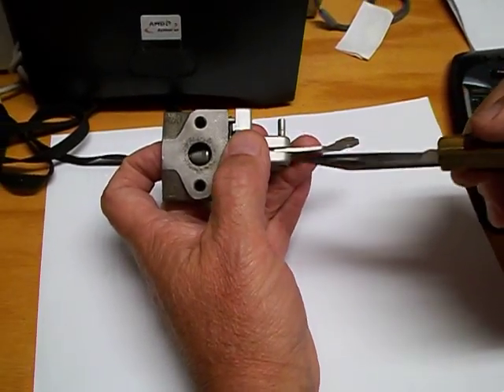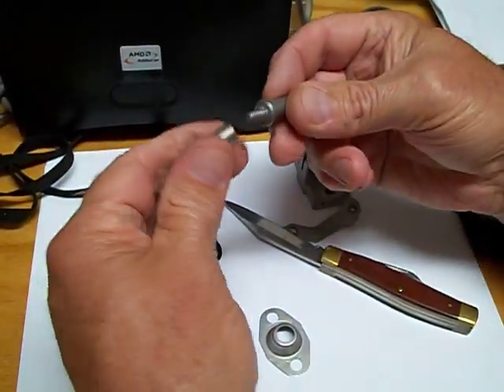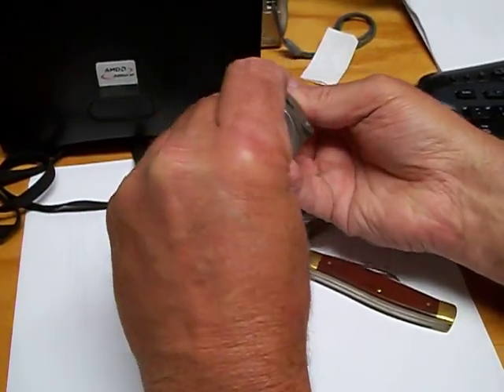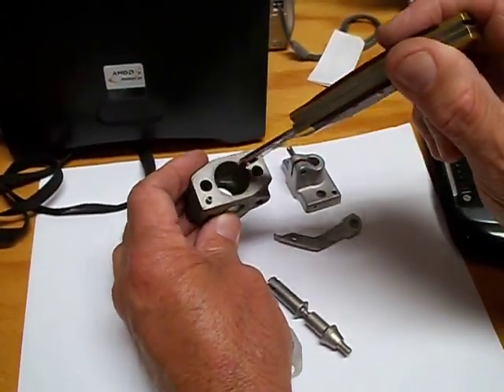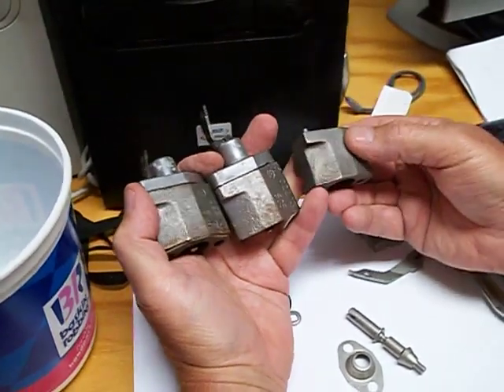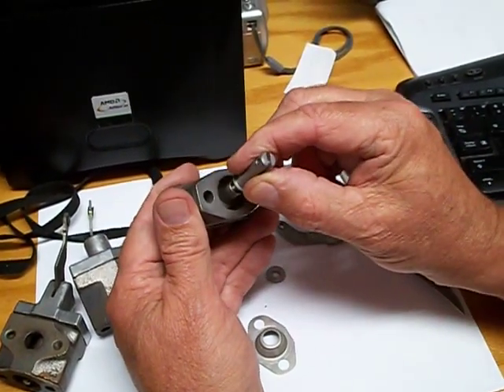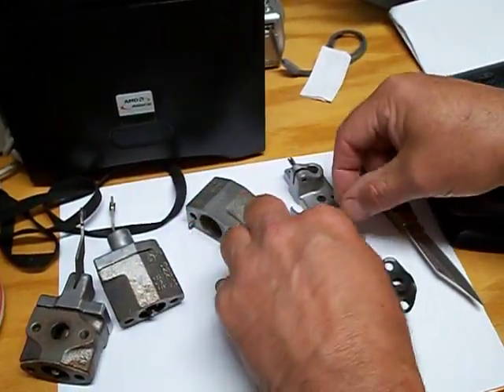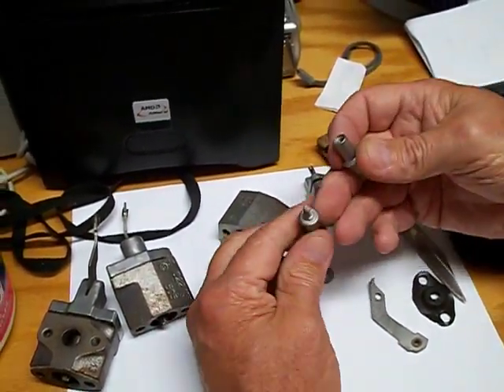VW Transporter EGR Valve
This is a video made about 2015 regarding possible reproduction of 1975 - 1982 VW Transporter and Vanagon EGR valves. It shows how they come apart and work. Unfortunately the project was not completed but this is a good example for anyone wanting to know how they operate.